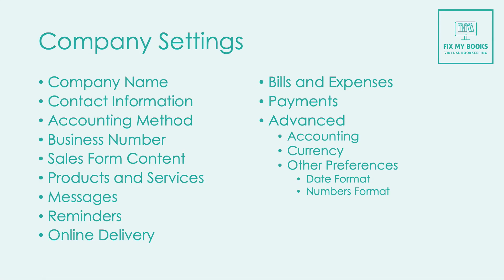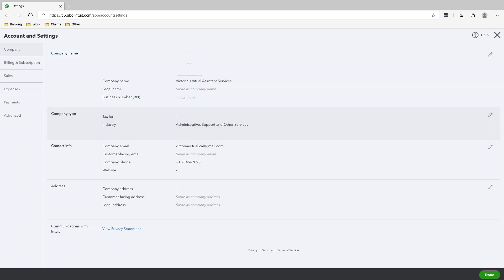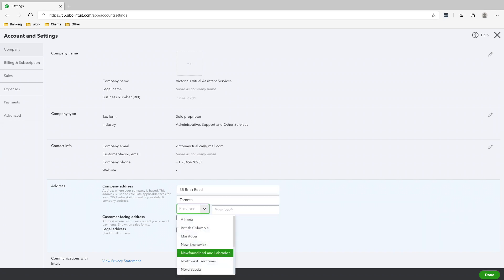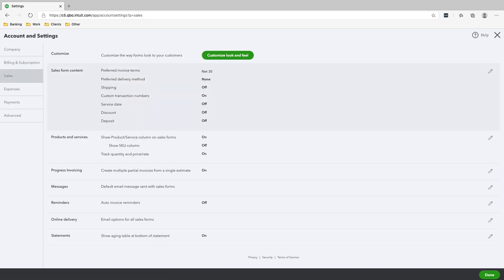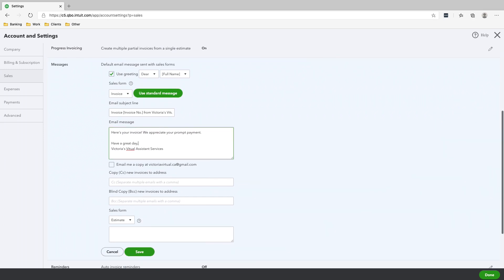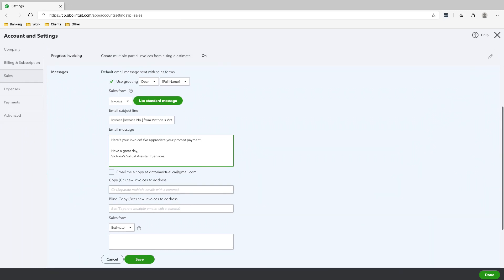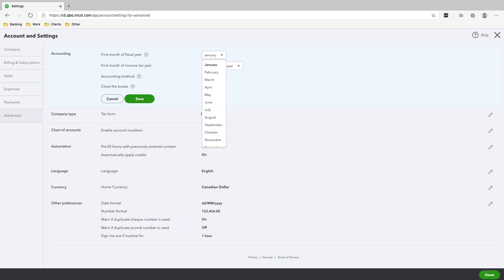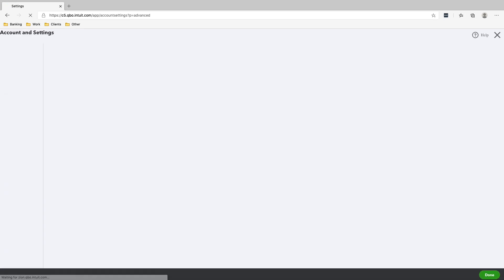Quickbooks Online Setup - Company Settings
In this video series I will be teaching Freelancers and Small Business Owners how to setup their own Quickbooks Online Account from scratch.